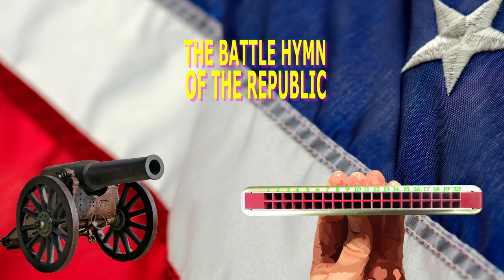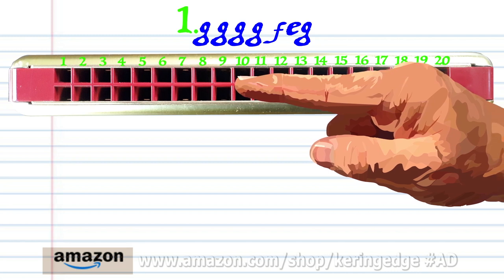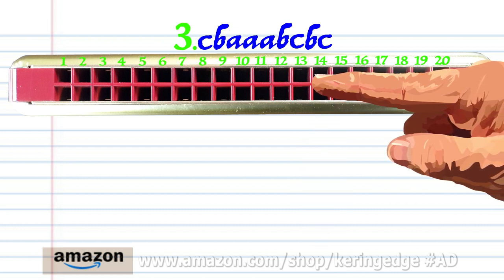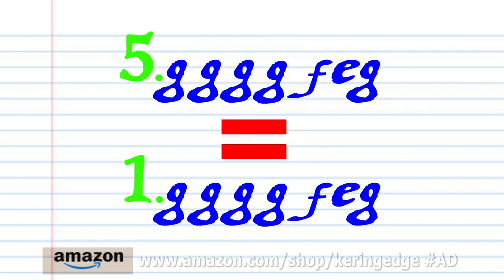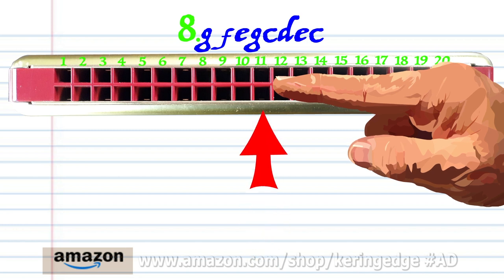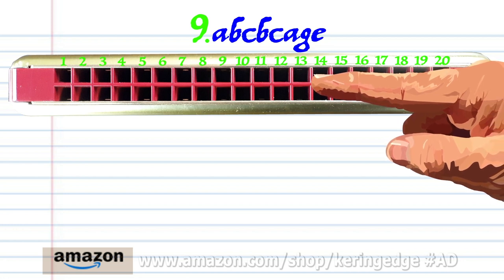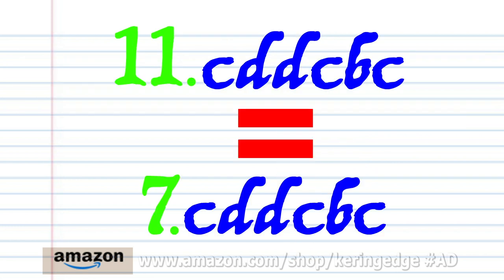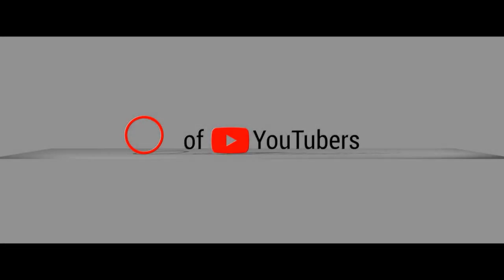How to Play The Battle Hymn of the Republic on a Tremolo Harmonica with 20 Holes / 40 Tones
IMPORTANT!! There's a slight mistake in Phrase 7, the arrows for "breathe in through sixteen" should be blue!
This tutorial is for a Tremolo Harmonica with 20 holes.
The "Battle Hymn of the Republic", also known as "Mine Eyes Have Seen the Glory" outside of the United States, is a popular American patriotic song by the abolitionist writer Julia Ward Howe.
Howe wrote her lyrics to the music of the song "John Brown's Body" in November 1861 and first published them in The Atlantic Monthly in February 1862. The song links the judgment of the wicked at the end of the age (through allusions to biblical passages such as Isaiah 63:1–6 and Revelation 14:19) with the American Civil War.
You can follow me on these awesome Facebook pages:
All my tutorials are made using Adobe Animate. Special thanks to Unsplash for the stock photos and Logic Pro X for the audio which I painstakingly record myself!
The harmonica sounds are unfortunately made with a Sampler. What you hear in these videos is actually my harmonica which has been recorded and modified on Logic Pro X, which is why it sounds "synthy"... but doing this way allows me to make my tutorials faster!
Finally special thanks to Free-Notes.net who for many of my tutorials have helped me greatly while hunting for the notes for my lessons. Though this is mainly a massive labour of love, my personal love for making music, it is also nice to see my subscriber base grow! Keep practicing and remember to have fun with your practicing! We say "play an instrument" for a reason! Have fun and play!